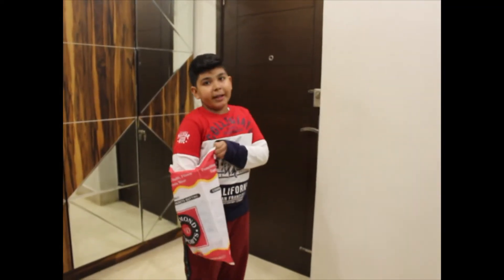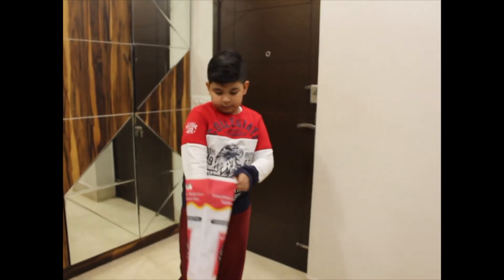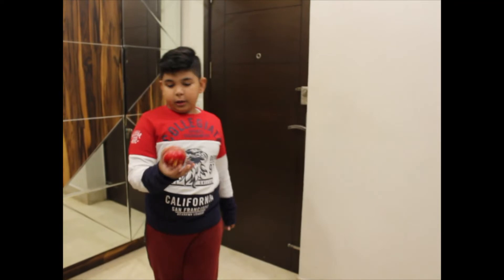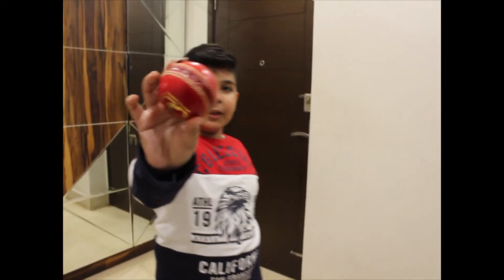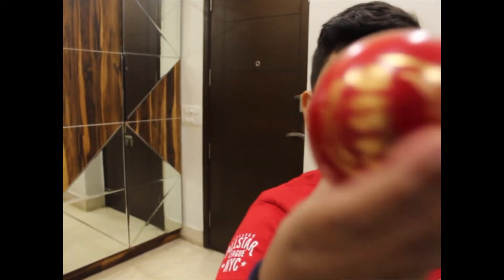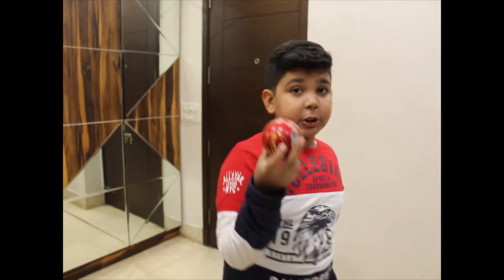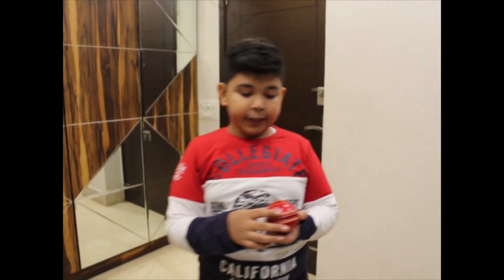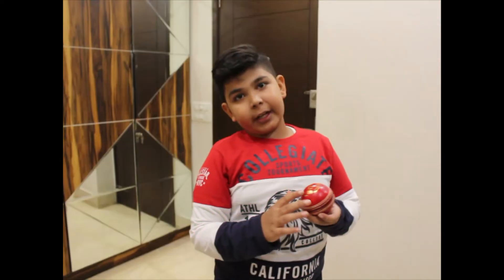GOING TO BUY A NEW SG CRICKET TEST BALL | ARNAV GOPALANI | VLOG 3 | First vlog with Dslr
HI GUYS I AM BACK WITH A NEW VIDEO IN THIS VIDEO I WILL BE UNBOXING THE SG CRICKET TEST BALL SO ENJOY IT THANK YOU